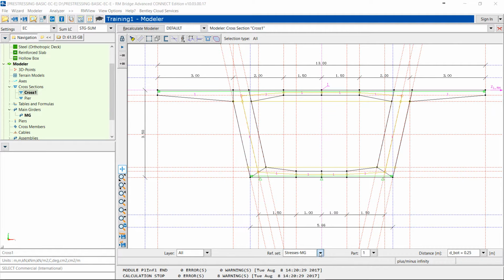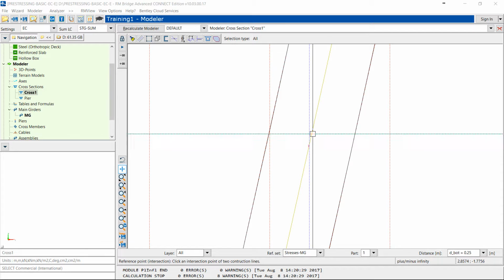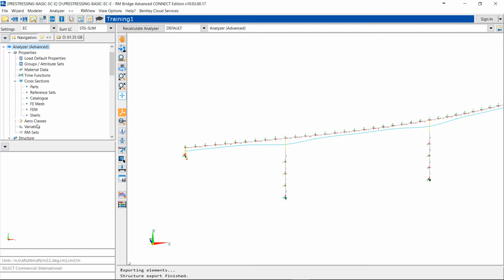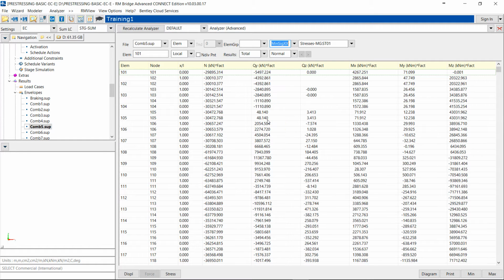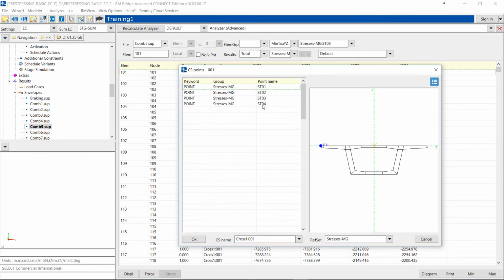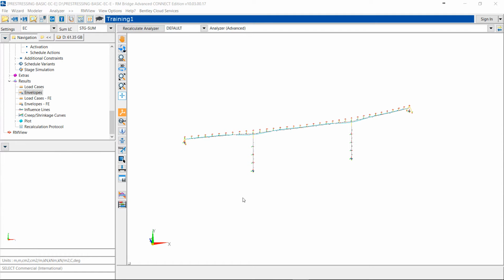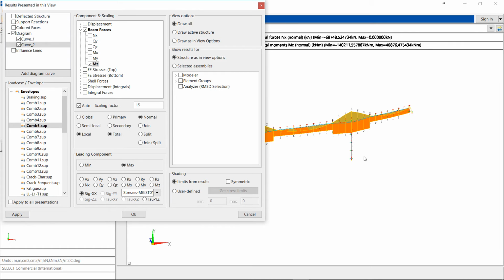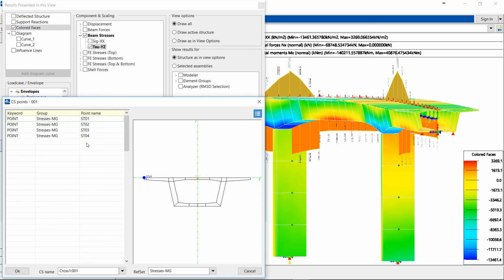Stress Leading Envelopes in RM Bridge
Review the new feature of having stress leading envelopes diagrams in RM.